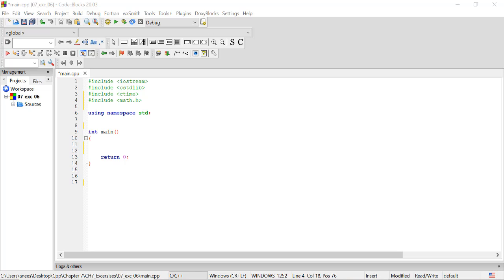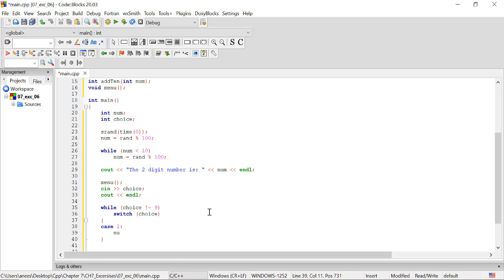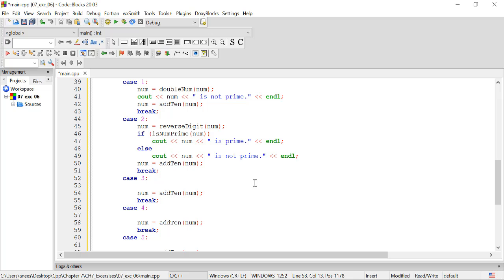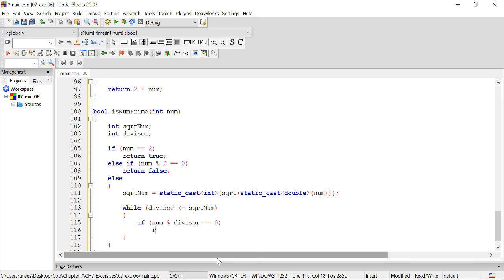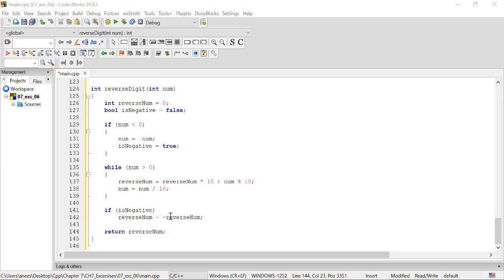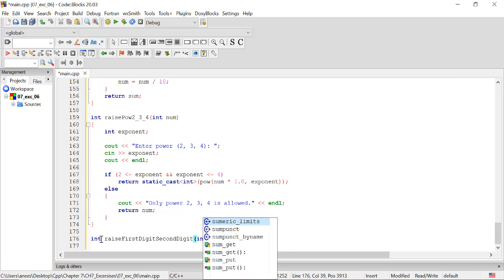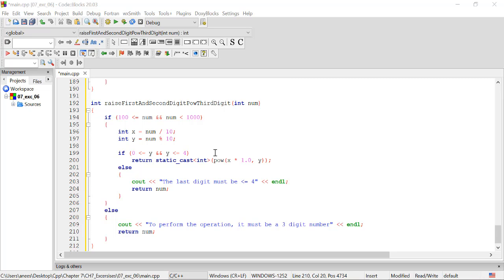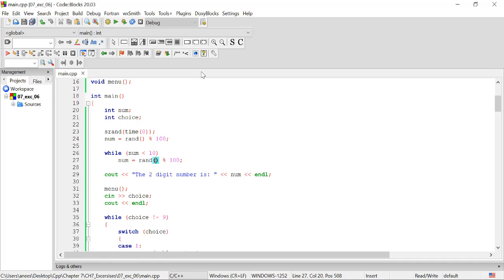CPP Chapter 07_exc_06